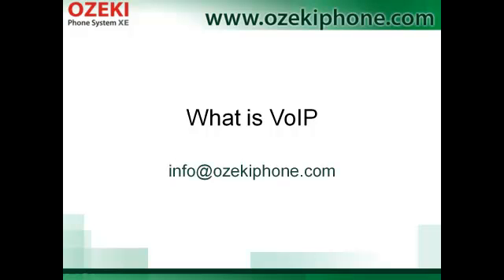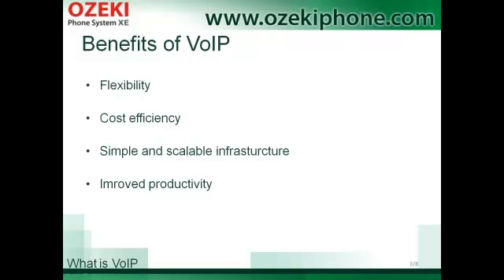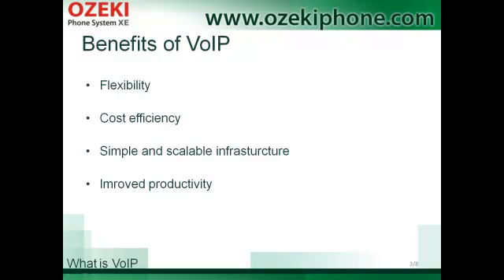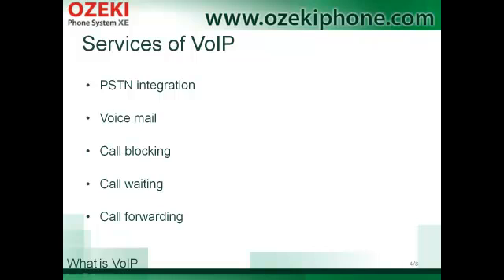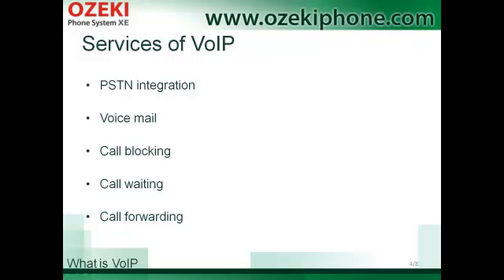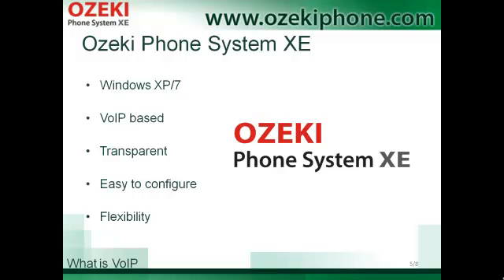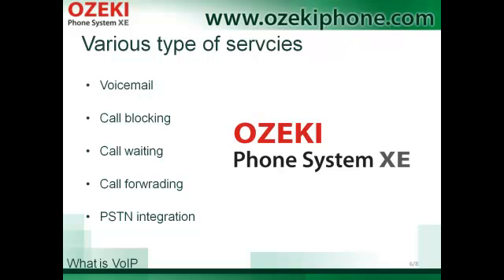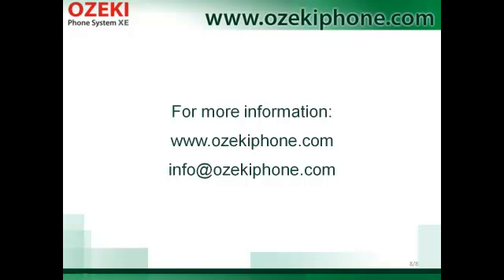What is VoIP, the Necessary Knowledge for Getting to Know Internet-based Communication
VoIP is a technology that allows you to make telephone calls to another computer or telephone via the Internet that offers great quality.

VoIP is a technology that allows you to make multimedia calls to another telecommunication device via the Internet in great quality.

VoIP uses the Internet to transmit calls and uses codecs for converting analog voice signals into digital data. The signals are cut into small pieces and packed in packets.

A protocol is a set of rules that regulates data transmission among devices.

VoIP providers are necessary to make and receive Voice over IP multimedia calls.

Ozeki Phone System XE is the ultimate option if you want to exploit the advantages of the Voice over IP technology. Ozeki Phone System XE is a VoIP PBX (Private Branch eXchange) that is easy to install, configure and it takes a very little effort to maintain. It is the perfect choice to be used as the centre of your VoIP system.